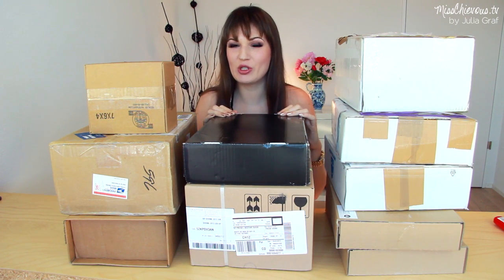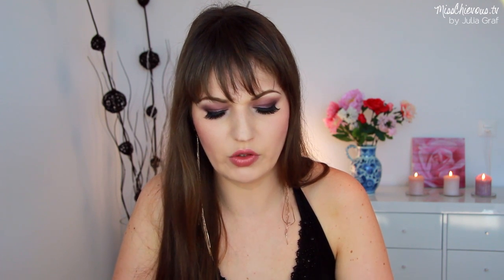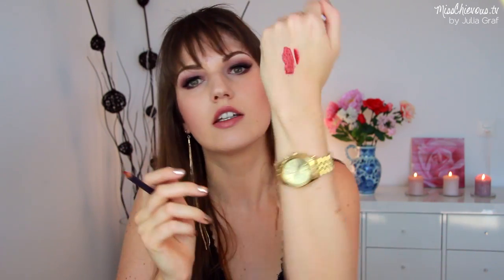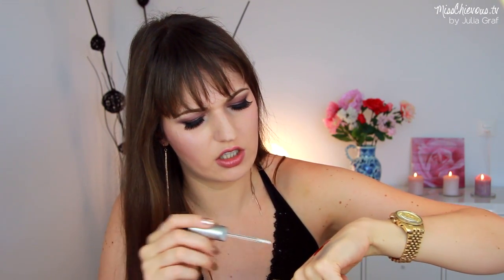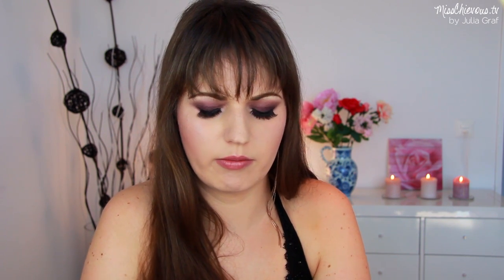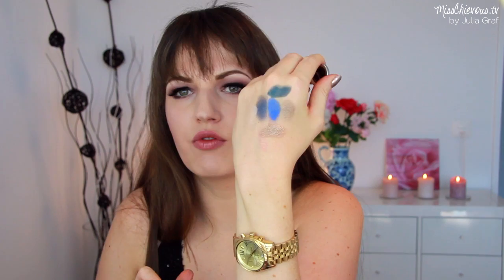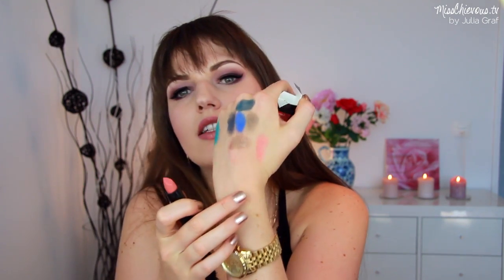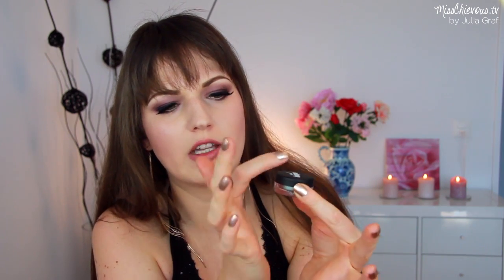What's in my Mailbox? 4